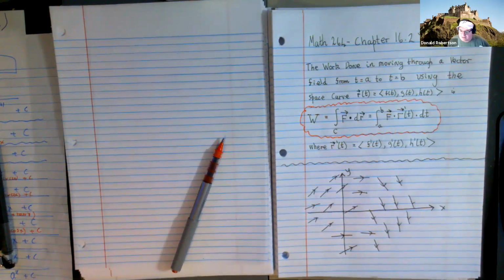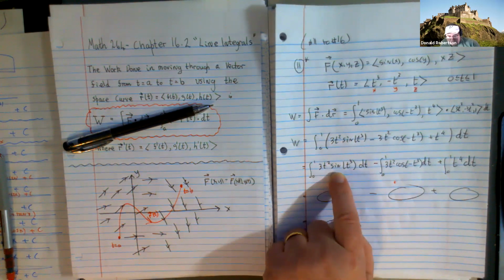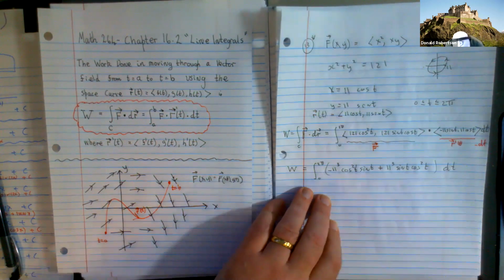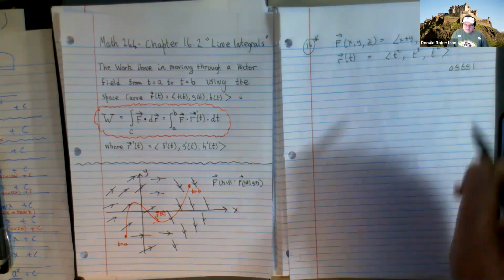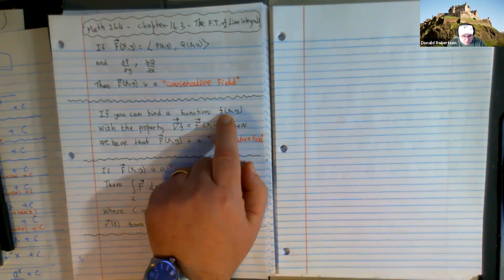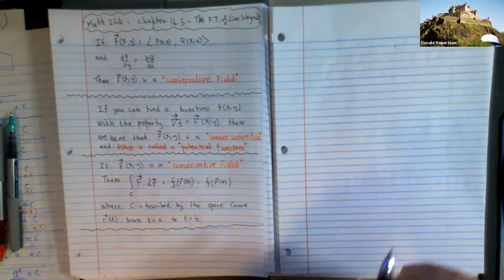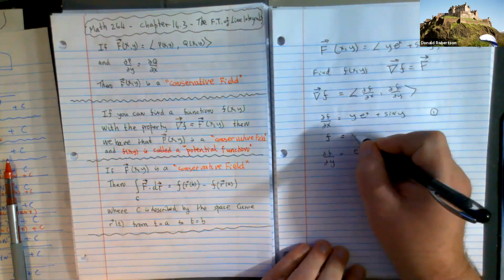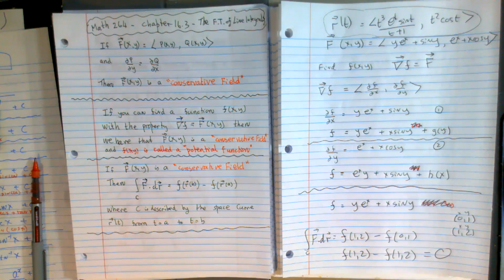Math 264 Lecture 37 Tue 23rd Feb